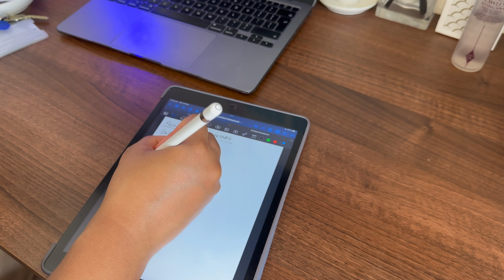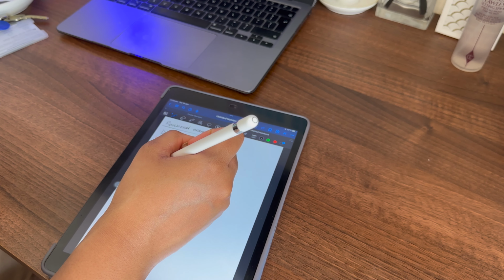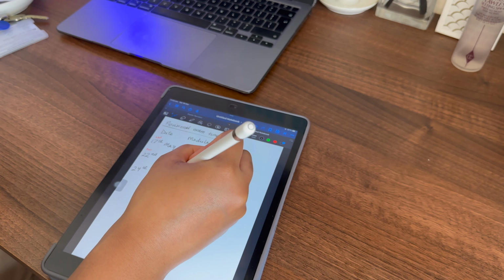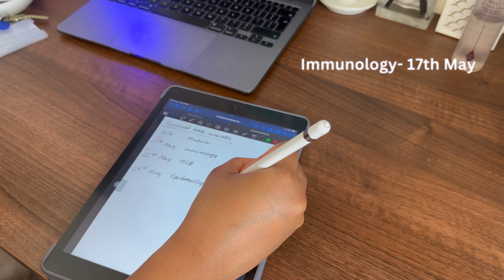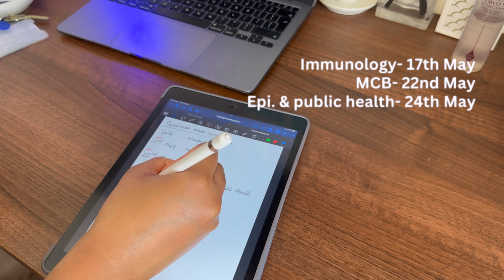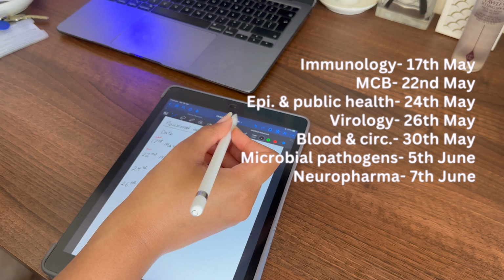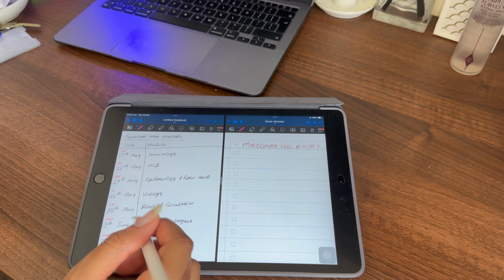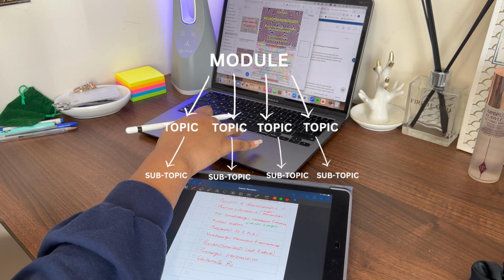Planning my Easter revision | Study timetable 📝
Hi! ♡
There are a few weeks of Easter left and it is my goal to revise and prepare adequately for summer exams. If this is something you also need to do, I hope this video encourages you to do so!